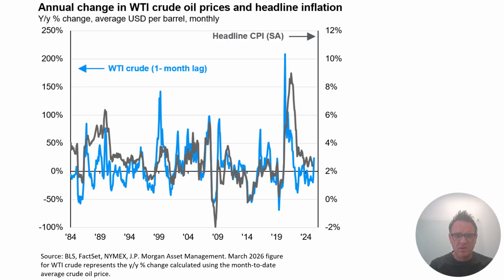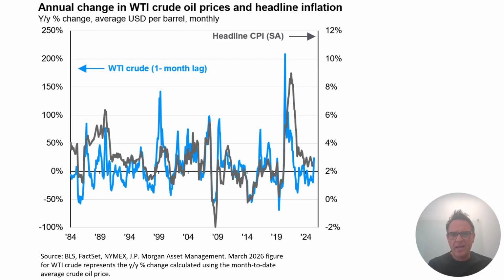Market Update Webinar "Conflict in Iran affecting Oil Prices"